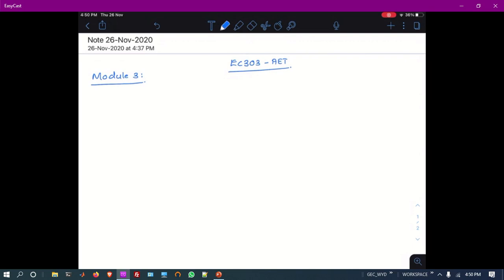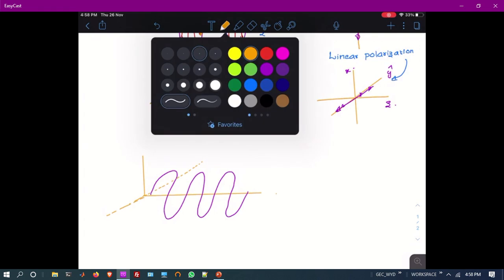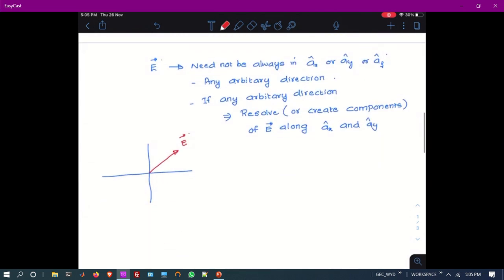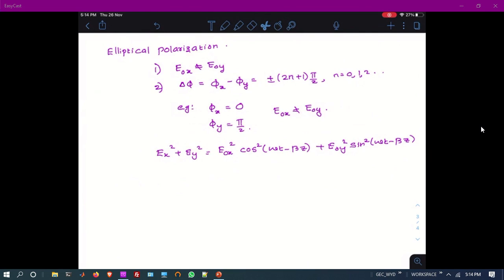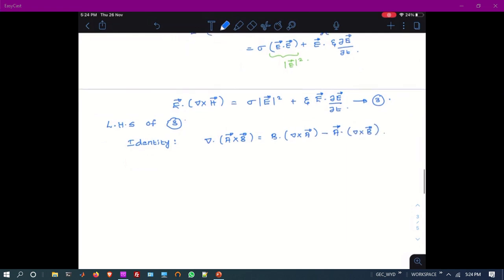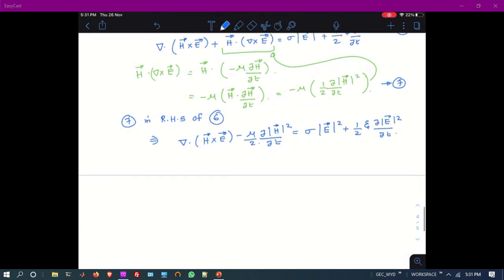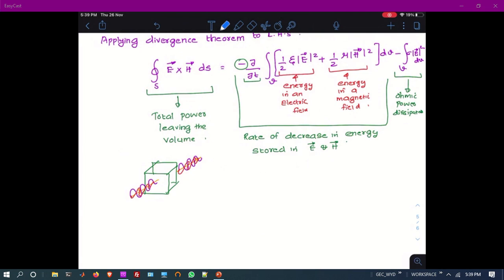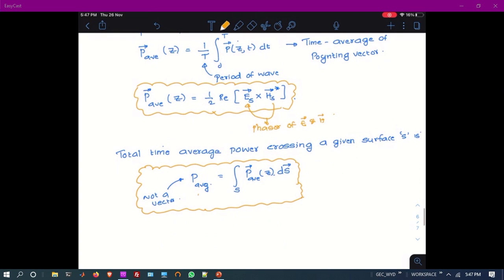EC303: AET-LEC27-POLARIZATION-POWER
This lecture discusses the polarization of EM waves and Poynting's Theorem